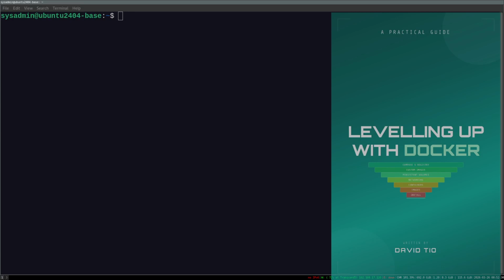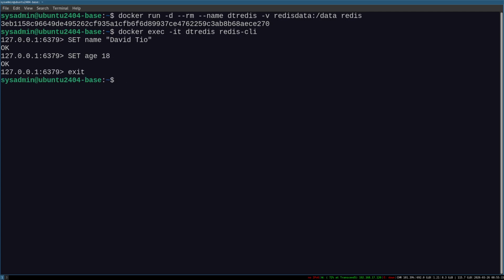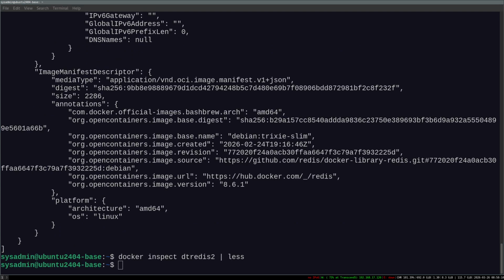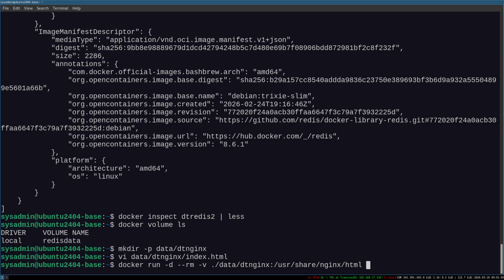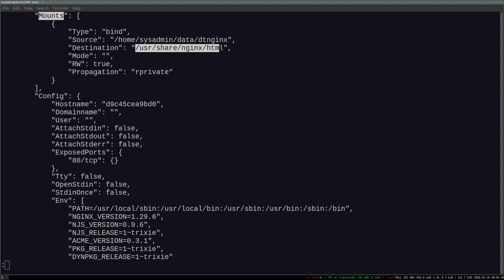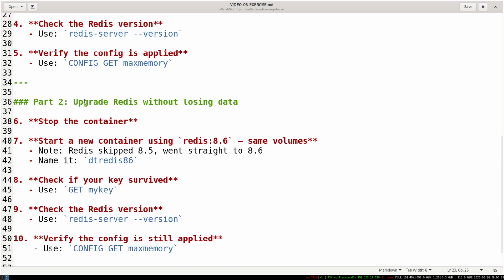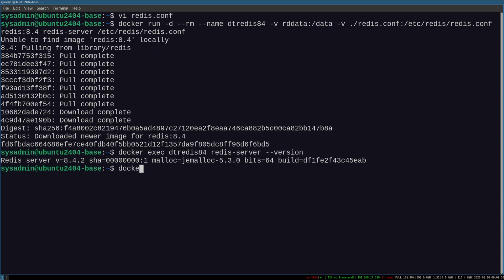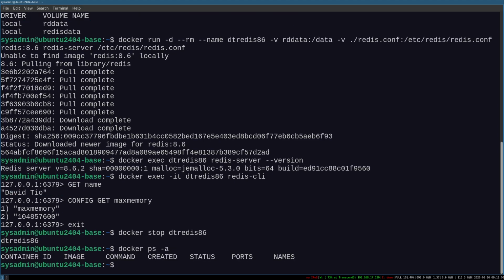Docker Volumes Explained: Keep Your Data Safe (2026)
Learn how Docker volumes keep your data alive even when containers are gone.

What you'll learn:
• Why container data disappears (ephemeral by design)
• Named volumes — Docker-managed persistent storage
• Bind mounts — mount any file or directory from your host into a container
• docker inspect — see exactly what's mounted and where
• Exercise: configure Redis with a custom config file, then upgrade from 8.4 → 8.6 without losing data

Timestamps:
0:00 - The problem: data disappears when containers go
1:10 - Solution #1: Named volumes (Redis demo)
6:05 - Solution #2: Bind mounts (Nginx demo)
12:15 - Exercise: configure + upgrade Redis without data loss
19:40 - Closing